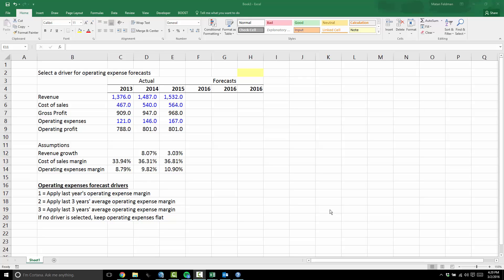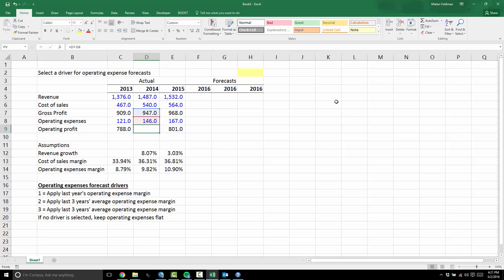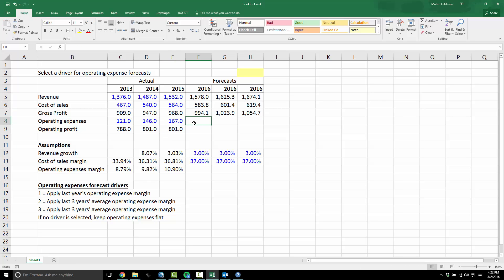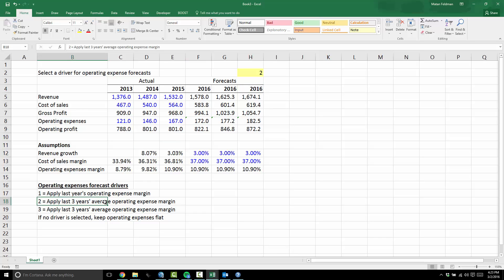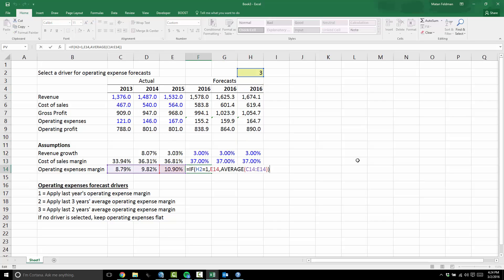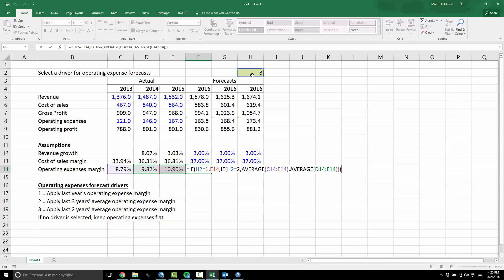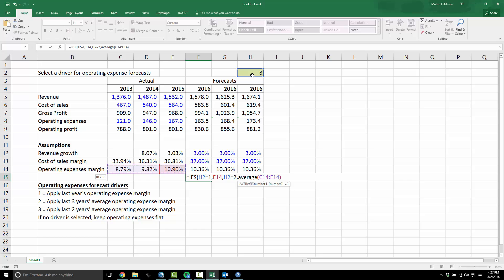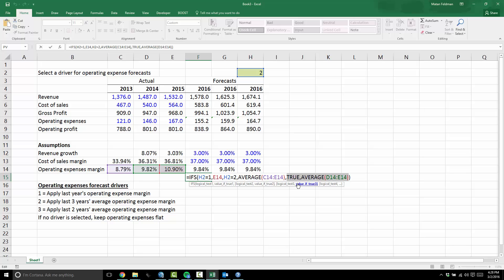Financial Modeling Quick Lesson: Use Excel 2016's new IFS function for Nested IFs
To download the sample Excel file used in this video, please